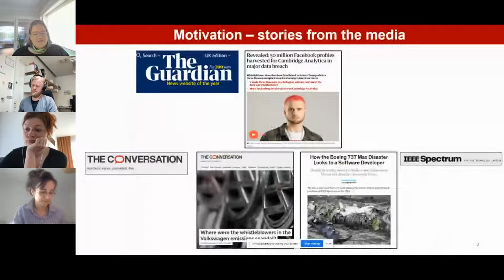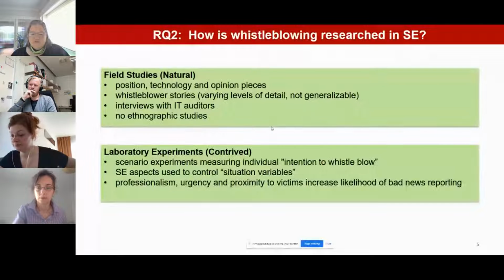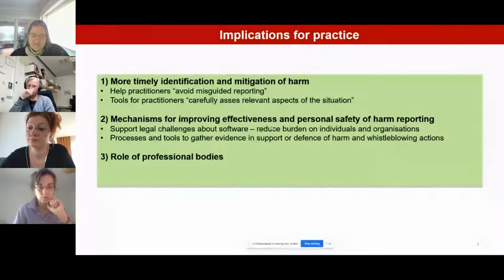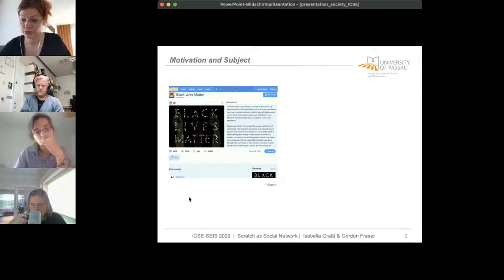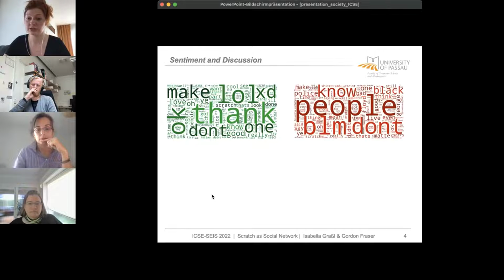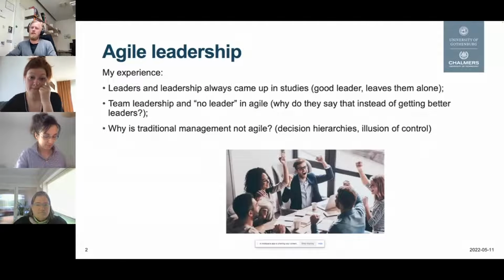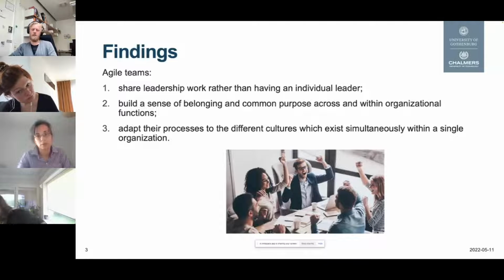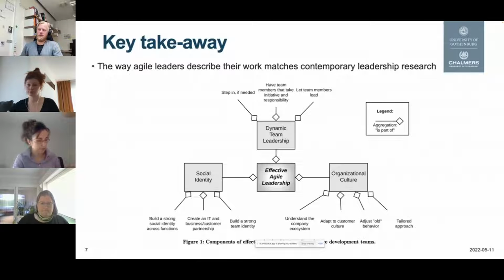Human Aspects of SE 1